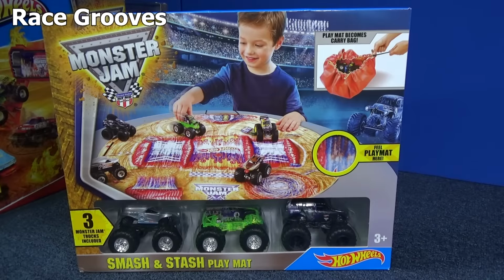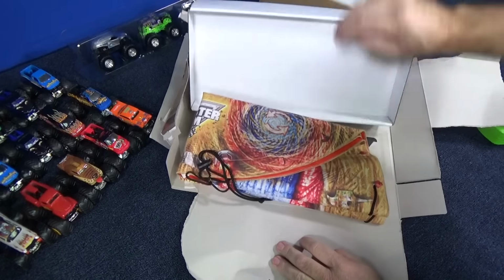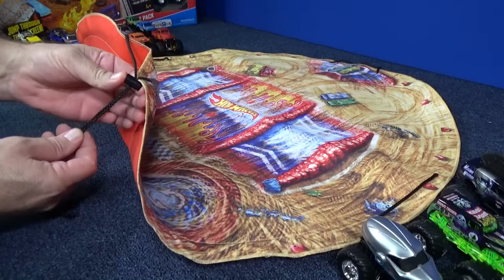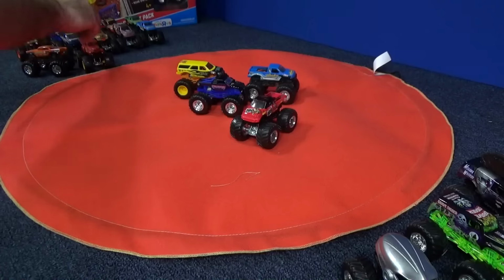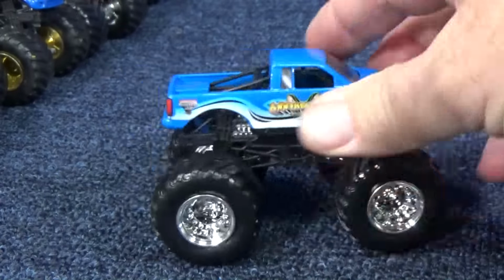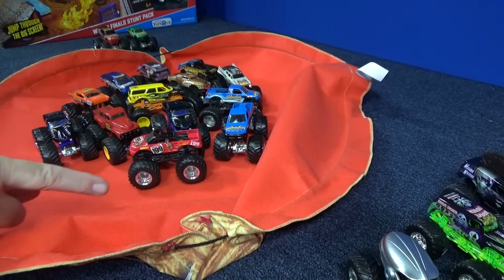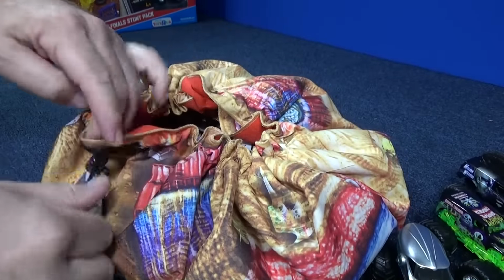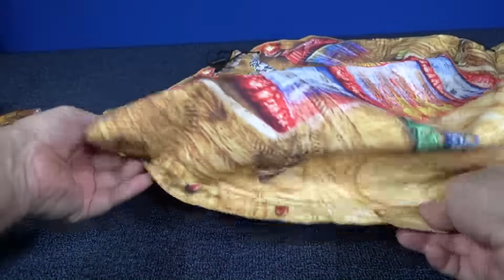Hot Wheels Monster Jam Smash And Stash Play Mat Review By RaceGrooves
This video incorporates counting exercises for the younger crowd.
It also involves some simple measuring exercises.

This Hot Wheels Monster Jam Smash & Stash Play Mat comes with:
(1) Play mat (which becomes a carry bag)
(1) N.E.A. Police Monster Jam Truck
(1) Grave Digger Monster Jam Truck
(1) Mohawk Warrior Monster Jam Truck

The play mat has printed areas for some race & stunt action.

I used 15 older Monster Jam vehicles in this presentation. Check them out!